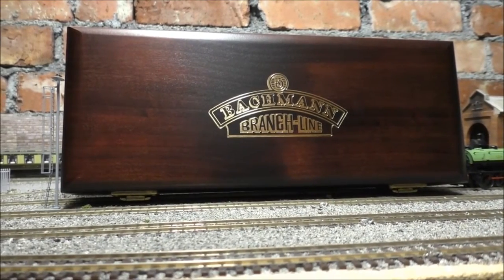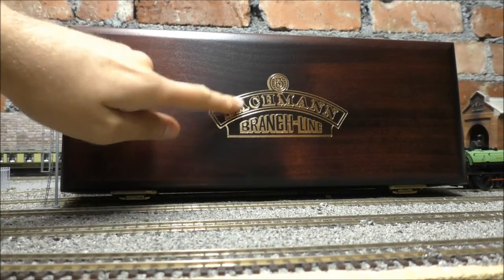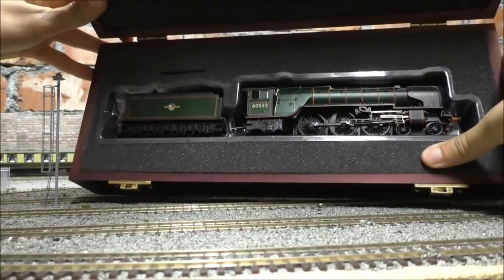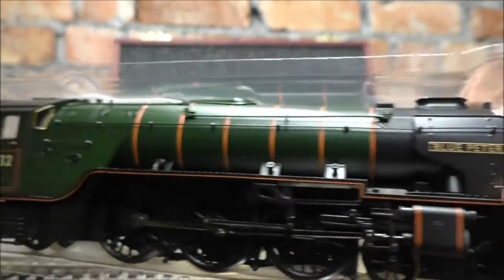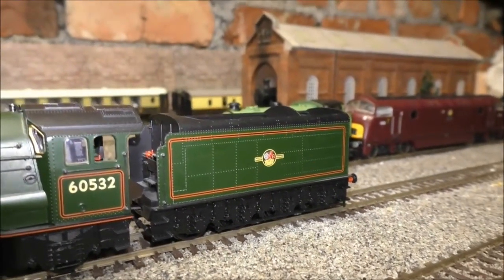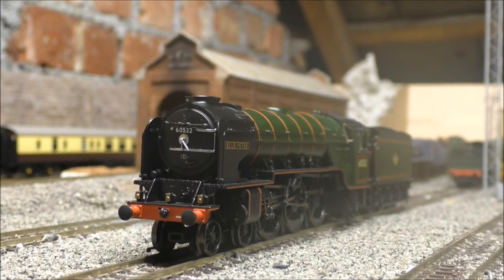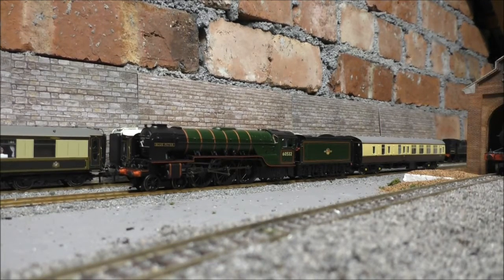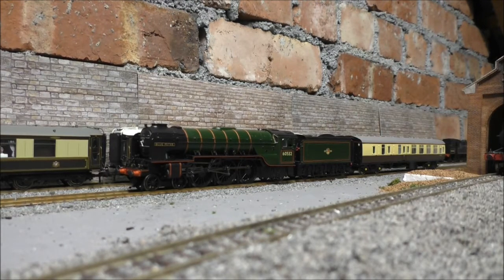New loco at Jubilee Road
a look at the new loco at Jubilee Road